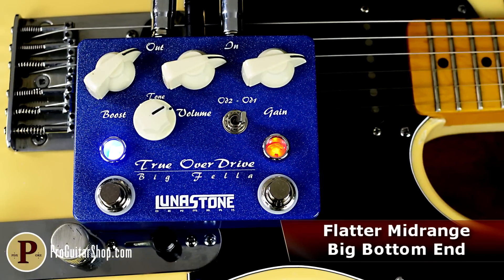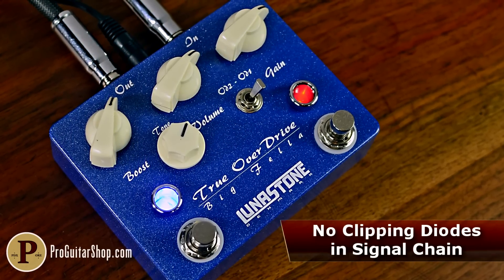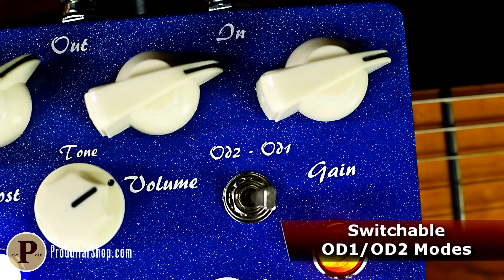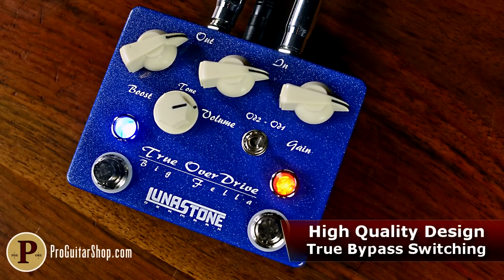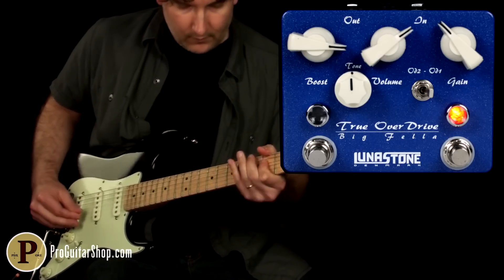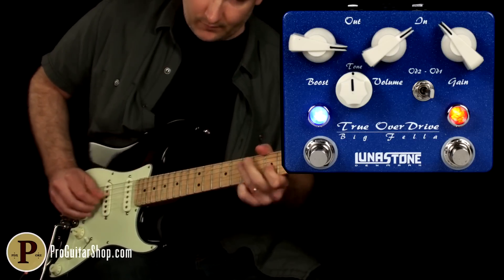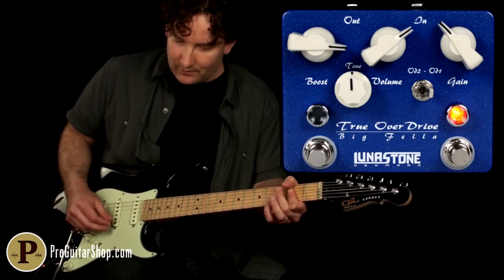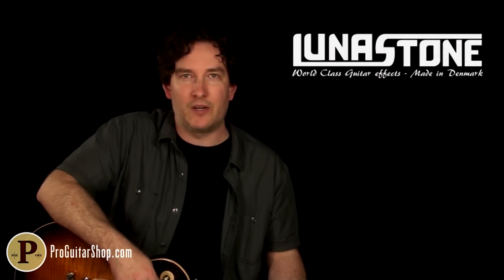Lunastone Big Fella True Overdrive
Welcome back to ProGuitarShop and ToneReport.com, today we're getting a load of the Big Fella True Overdrive from Lunastone. The Big Fella represents an American amp-style offering from Lunastone, delivering an ultra-versatile transparent overdrive experience that plays nice with even the biggest pedalboards. The gain structure of the Big Fella is unique to the pedal universe, relying on several cascading gain stages without the use of clipping diodes, for a more open, gently compressed tone provided by op-amps and transistors. Because it's a more American-type drive pedal, the mids aren't as pronounced, leaving the frequency sculpting to your amp or other pedals. The Big Fella offers two modes of overdrive, each with a distinct flavor. OD1 provides a lighter-gain, more transparent gain structure, while OD2 gives you a significant increase in gain and harmonic content. Both modes excel at touch sensitivity, offering an expressive overdrive experience that adds brawn only when your picking hand wants it. The Big Fella's Boost circuit adds a pristine 15 decibel push to the overall gain, and can be engaged even when the drive side is in bypass. The boost gives your tone enough oomph and frequency enrichment to be left on all the time, but when both are engaged, they become a double-barelled gain blast that takes aim at your amp's front end. And like all Lunastone pedals, the Big Fella is equipped with top-quality components and true-bypass switching.